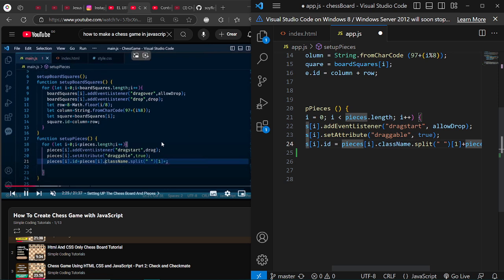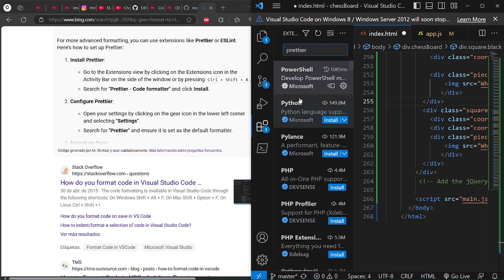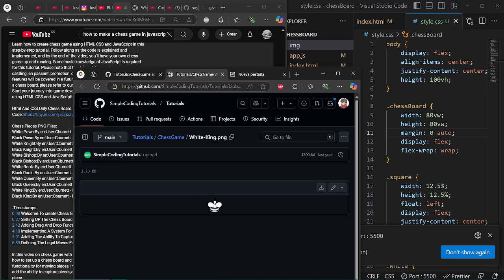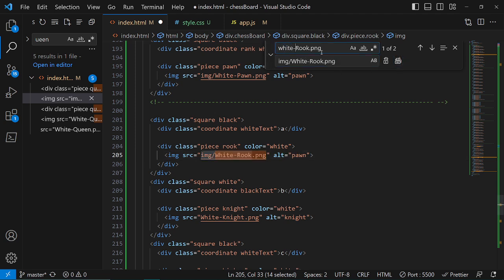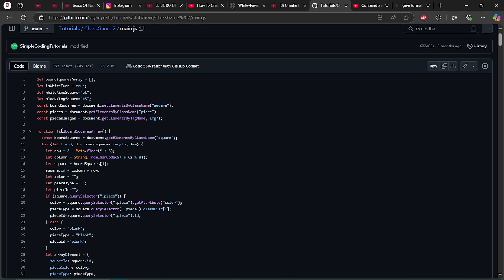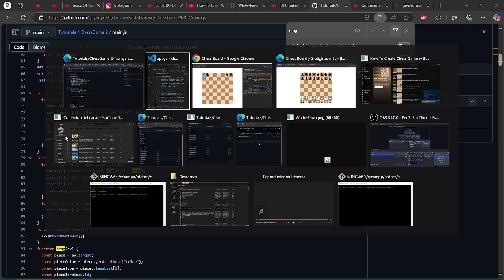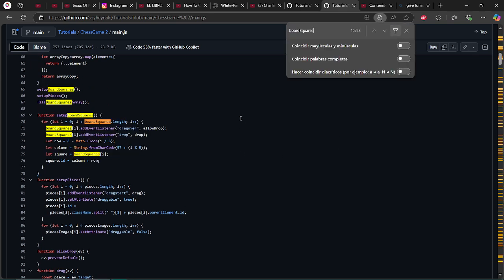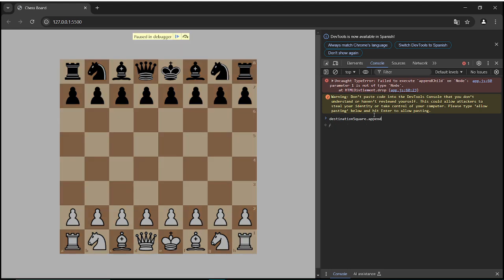Moving on with the Chess, in HTML, CSS and JavaScript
Judas preguntandome en Italiano disque cuanto cuesta un carro...
Yo le dije:
En qué idioma me hablas? (En inglés se lo pregunté, el buen inteligente sólo levantó el pulgar DOS VECES).